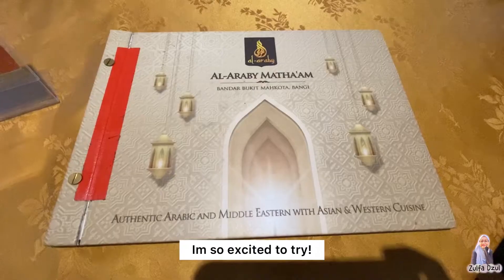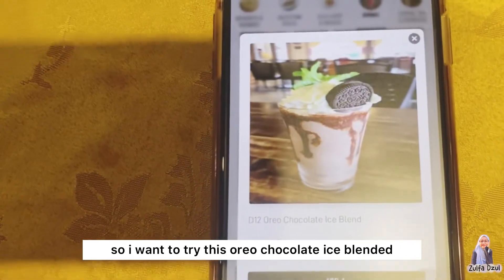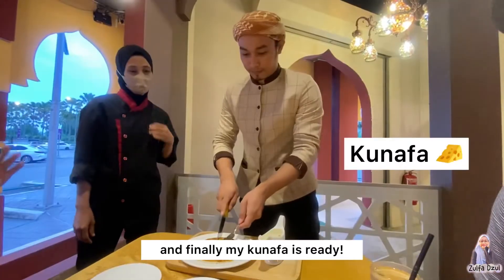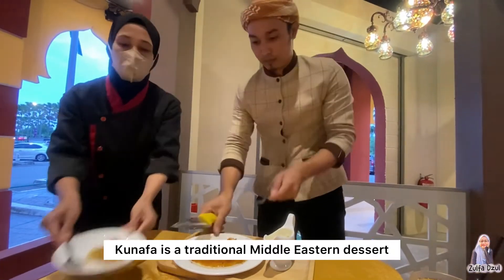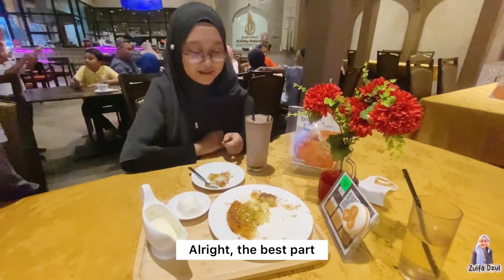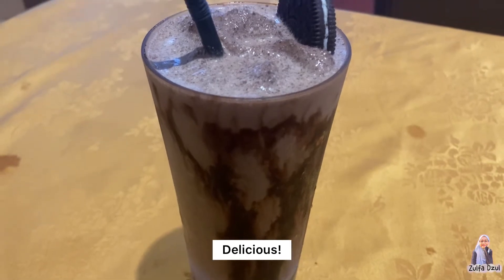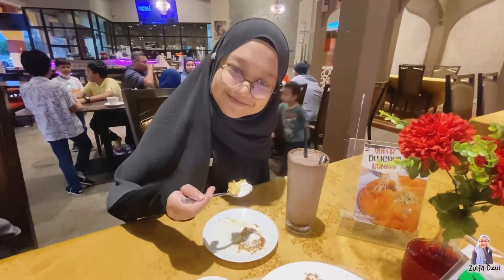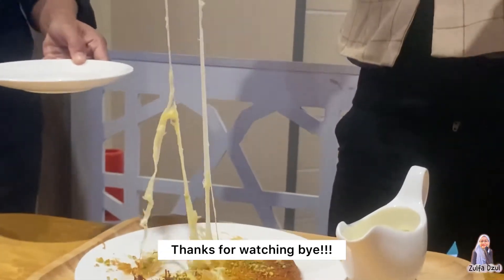KUNAFA CHEESE VIRAL | Food Review